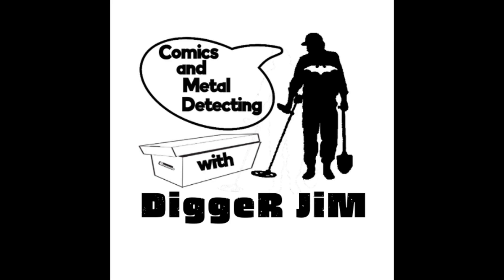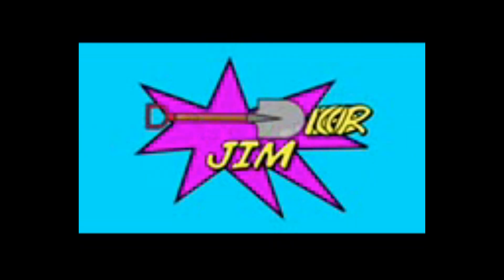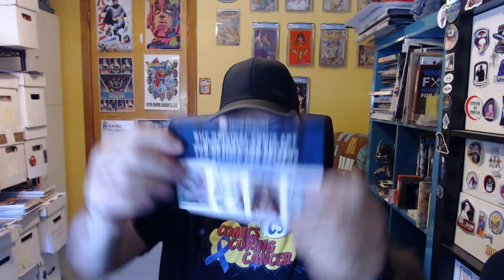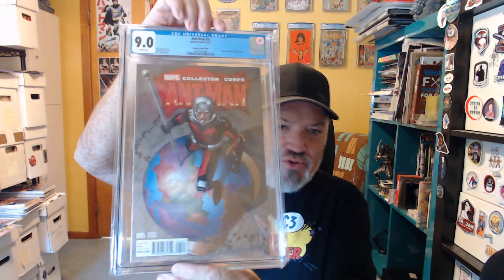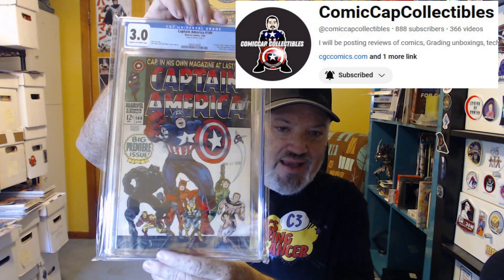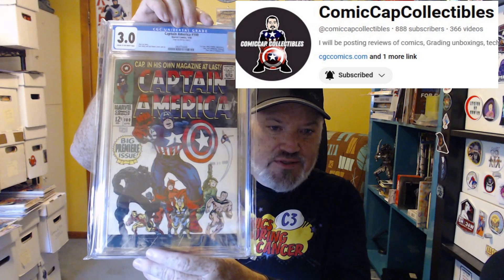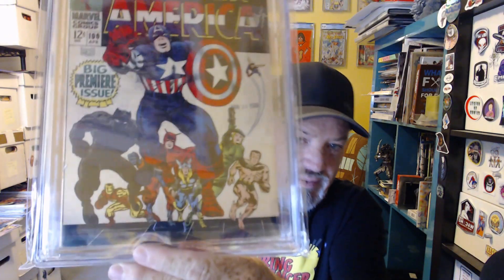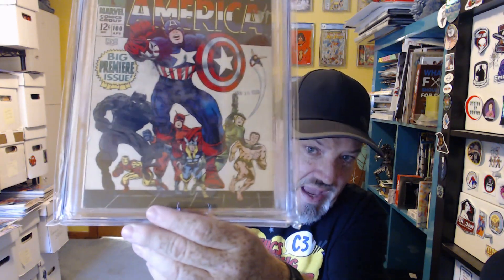COMICS CURING CANCER HAUL PART TWO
Hey guys. Todays video is part two of my comic haul from Comics Curing Cancer. We will have a part three because I still have more comics coming. Hope you enjoy the video and as always keep diggin!